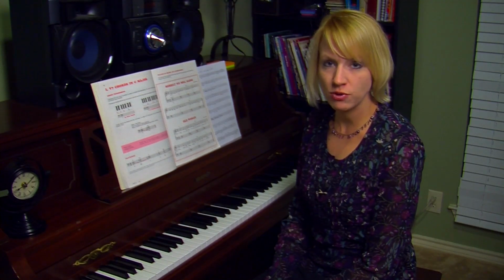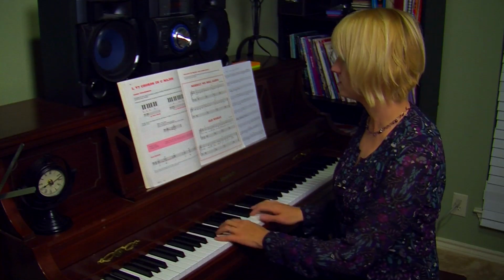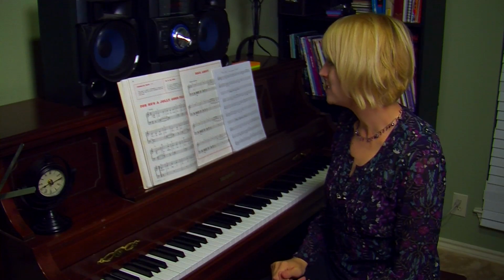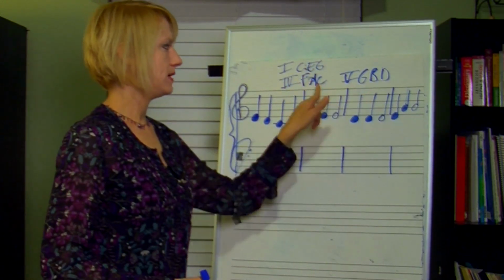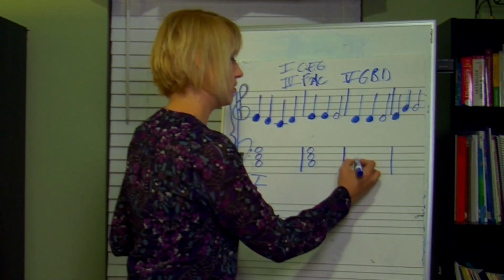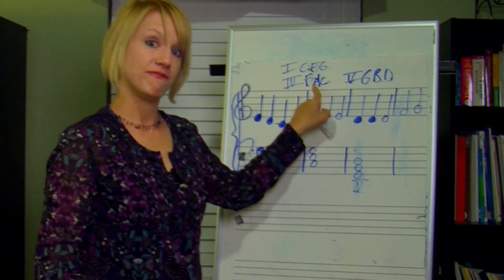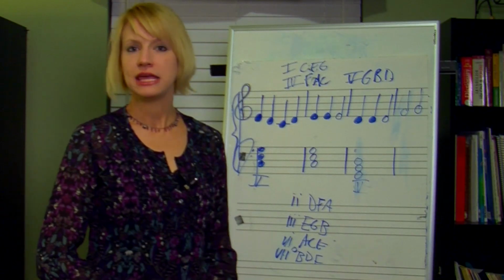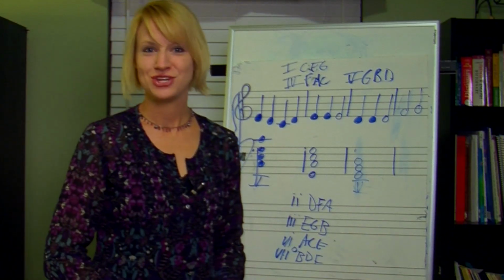CH 11: Harmonization